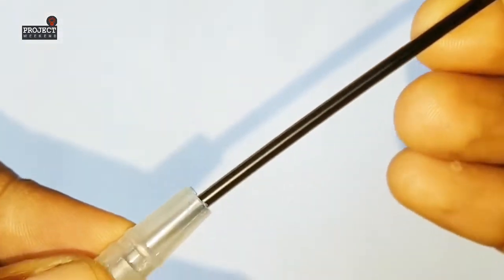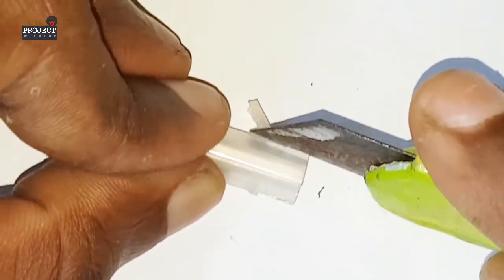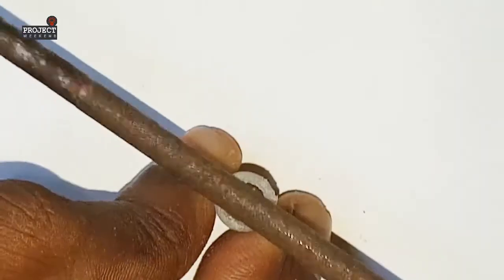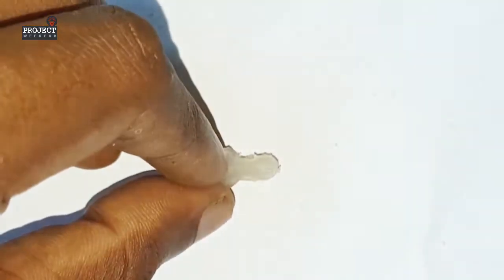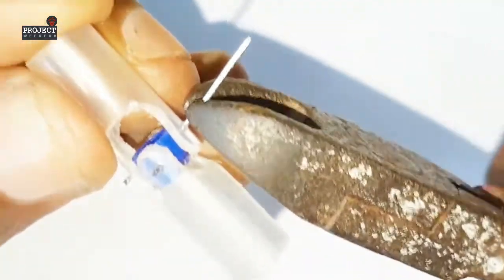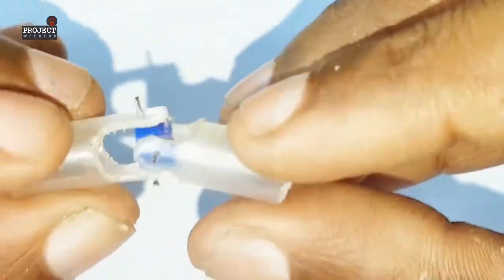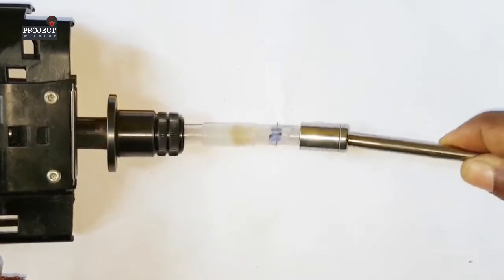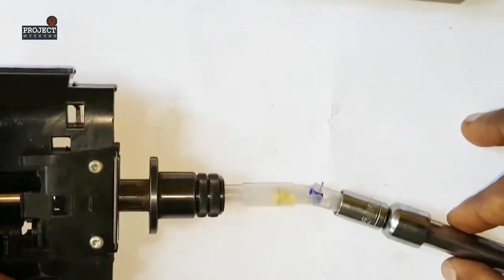Homemade RC drive shaft | RC car drive shaft universal joint | how to make drive shaft at home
😍😍😍 Hey friends,
In this video, I will clearly demonstrate how to create a universal joint for an RC Car or RC Boat simply using a ballpoint pen.

This video includes-
👉 Cutting necessary parts from the ballpoint pen
👉 Shaping each part to a specific design
👉 Connecting each part with pins
👉 Testing the universal joint created, with a gearbox
👉 Apply some load and test with different shafts

🎬How to make a locker | how to create safe | safe box | how to make safe using cardboard